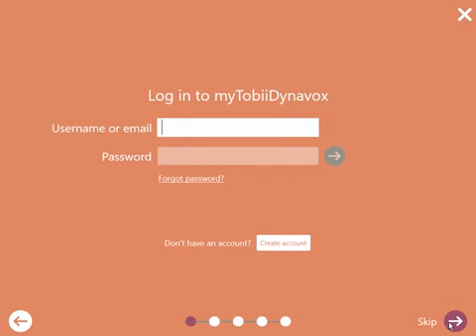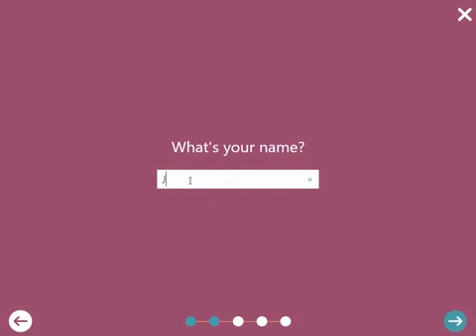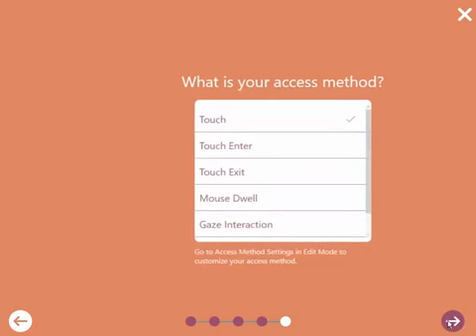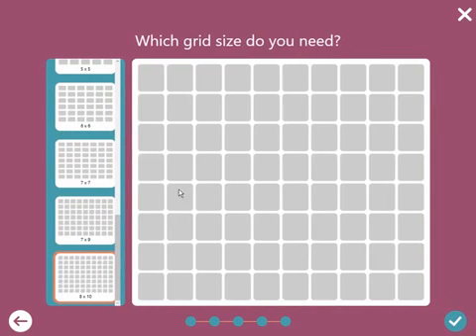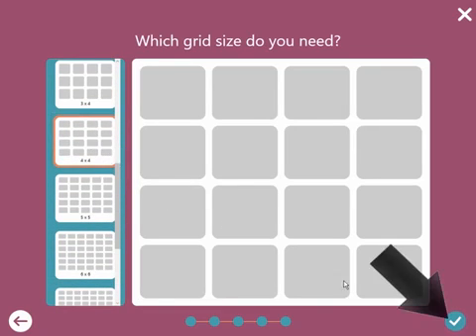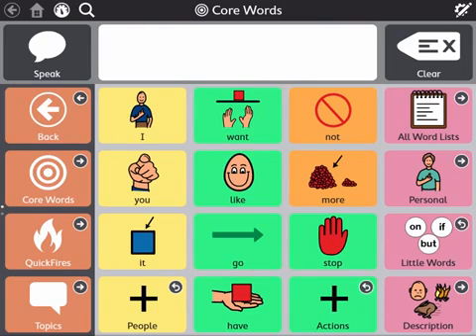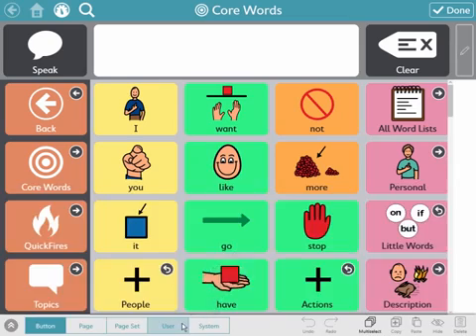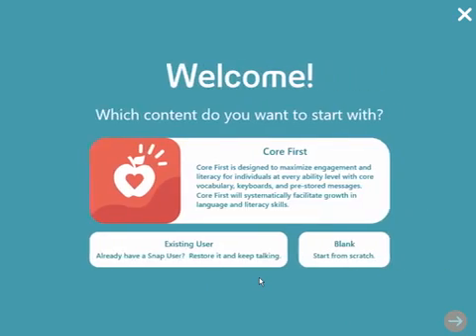Início rápido Snap Core First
Veja aqui o passo a passo de como iniciar o Snap + Core First. Para saber mais, acesse nosso site:
Lá você encontra também acesso para o pathways, um guia completo de como usar o Snap + Core First, e o manual de instruções.